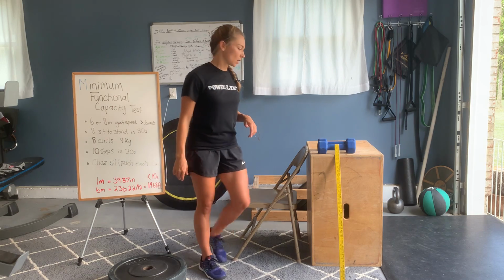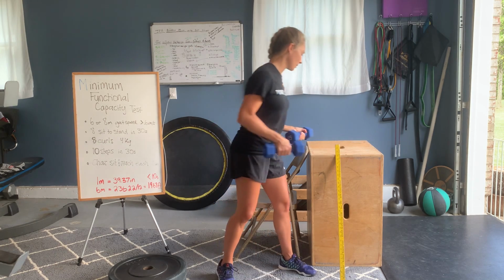Minimum Functional Capacity Test